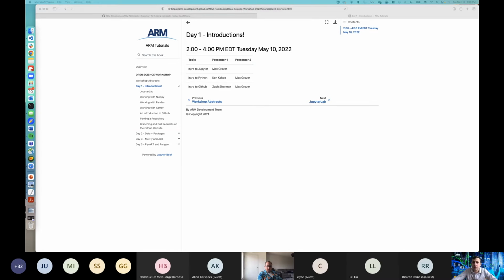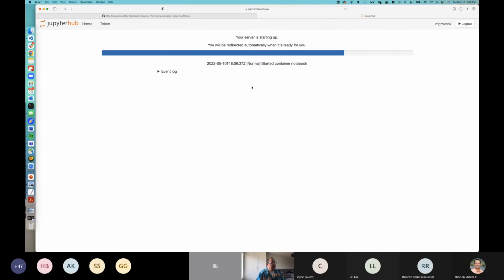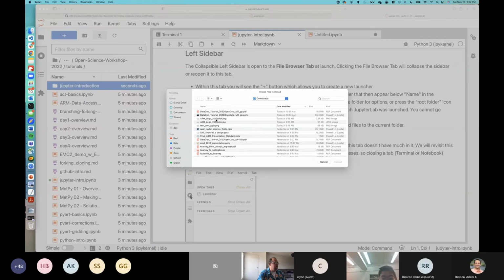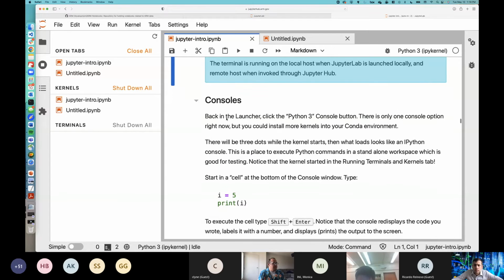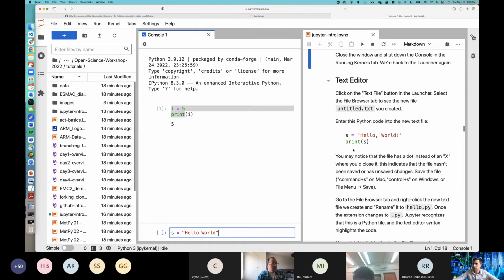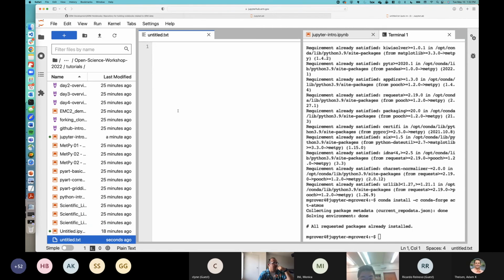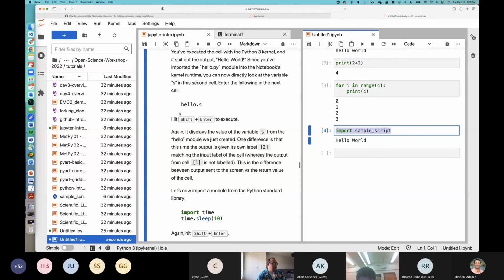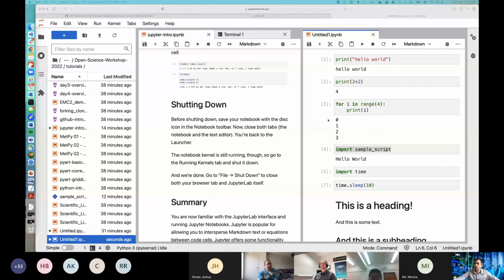2022 Open Science Workshop Day 1 Session 7: Max Grover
Introduction to Jupyter webinar presented at the 2022 Open Science Workshop on May 10, 2022 by Max Grover.